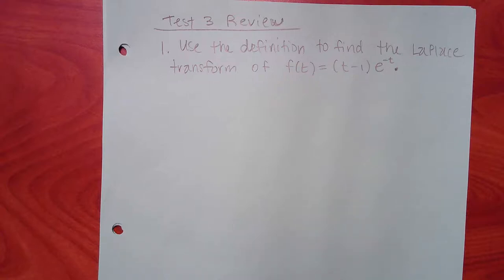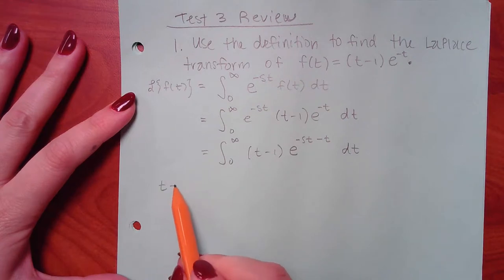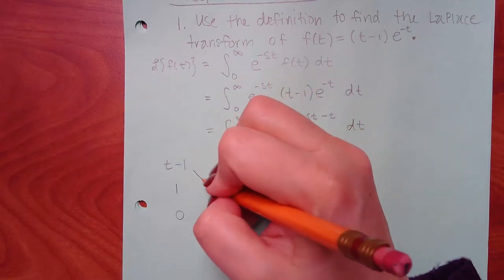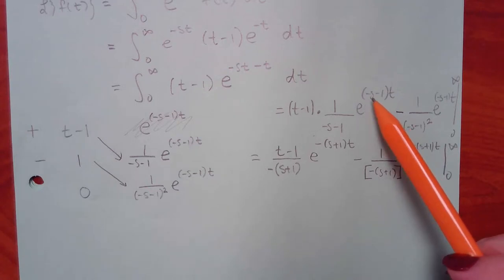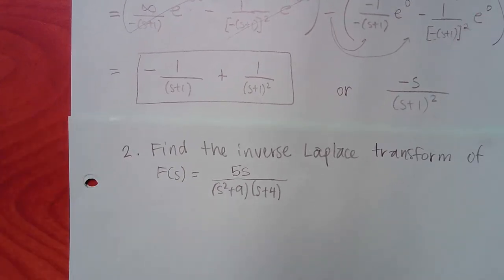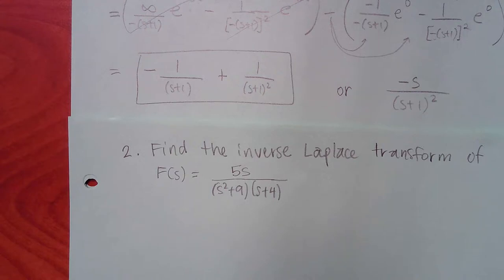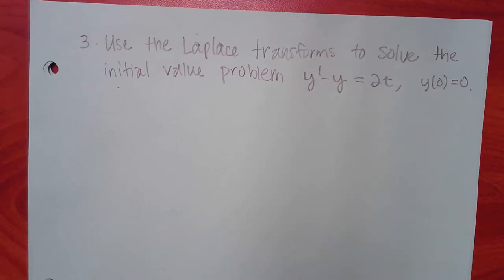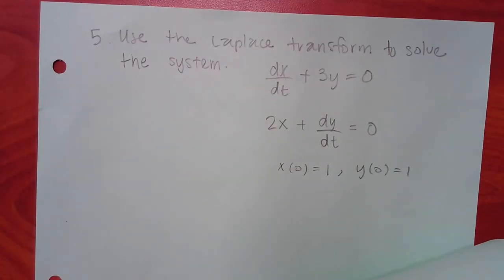Test 3 Review